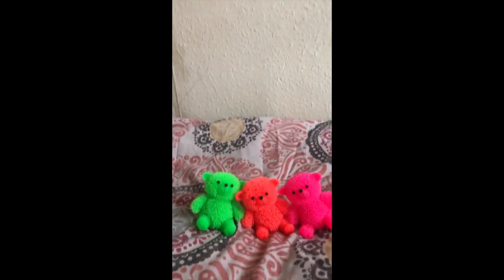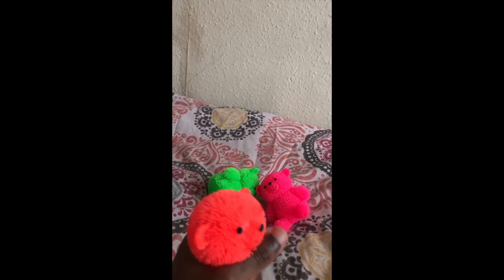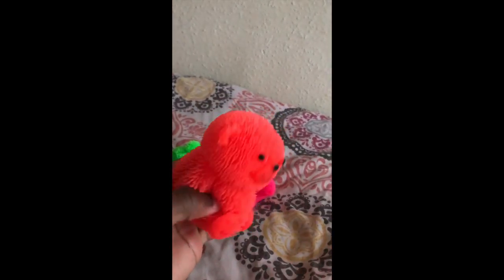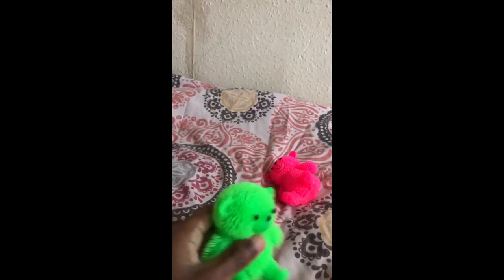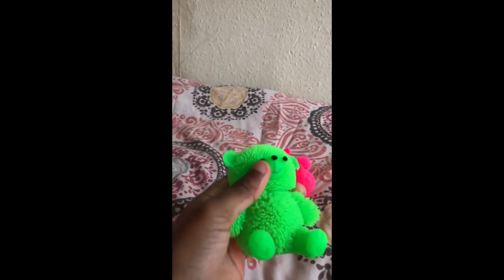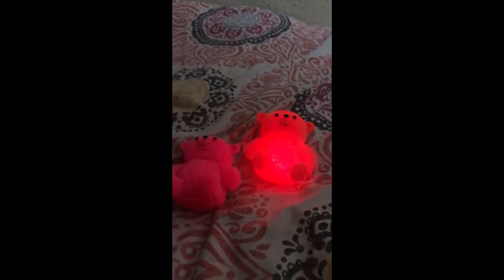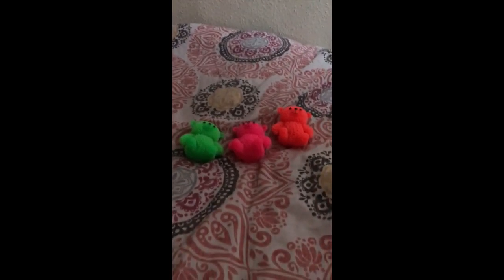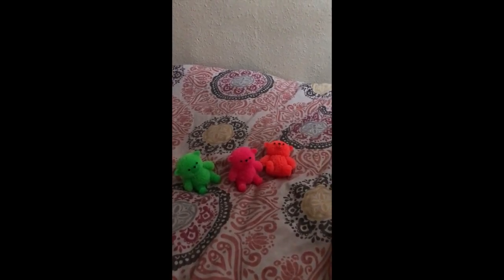LD BROTHER THE LIGHT TEADY BEAR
This video is about LD BROTHER THE LIGHT TEADY BEAR